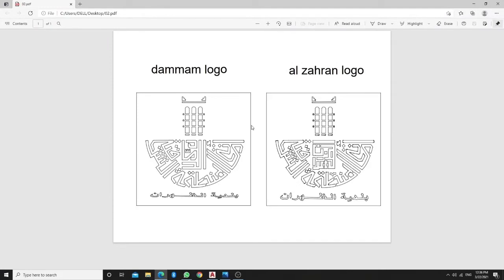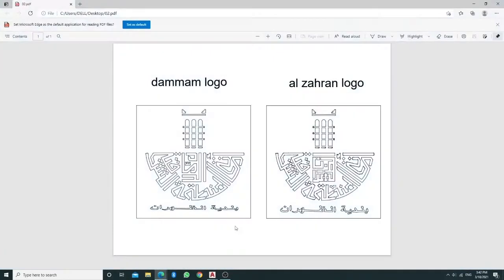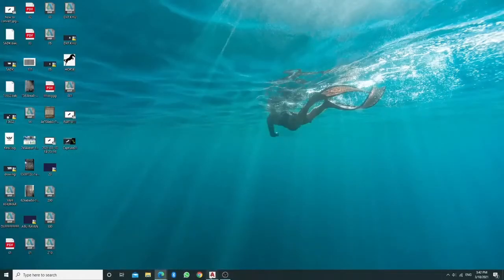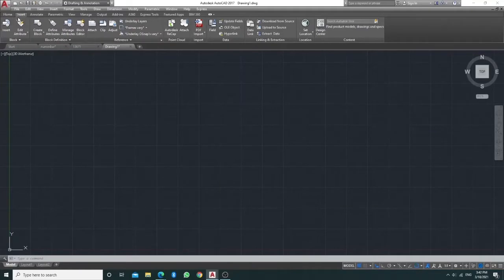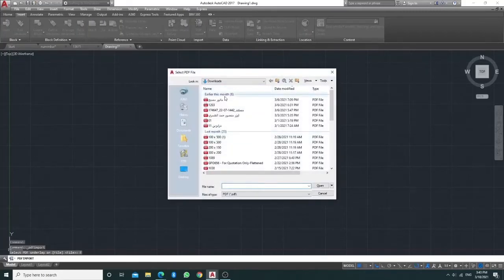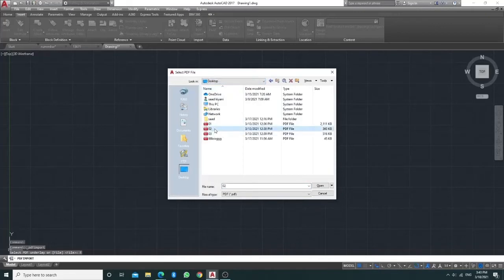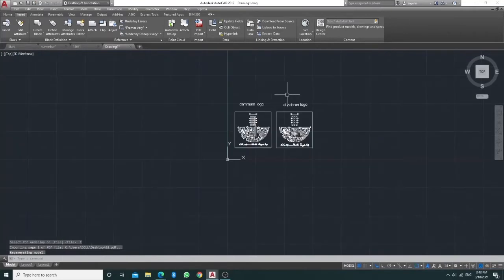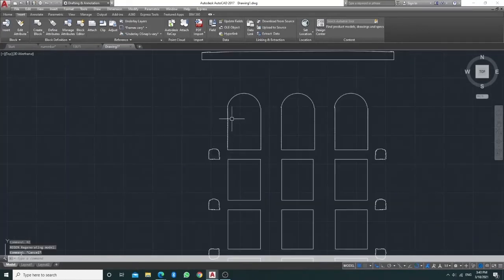how to convert pdf to dwg & dxf in AutoCAD 100% in English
how to convert pdf to dwg or dxf file format in autocad all  versions